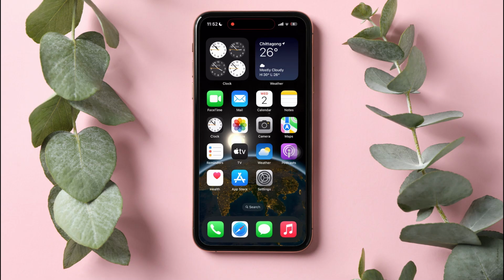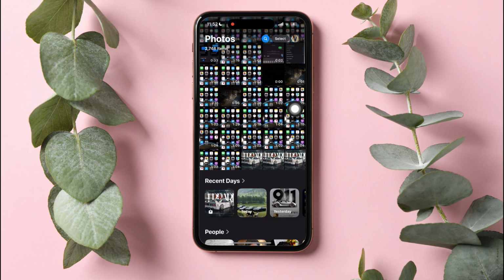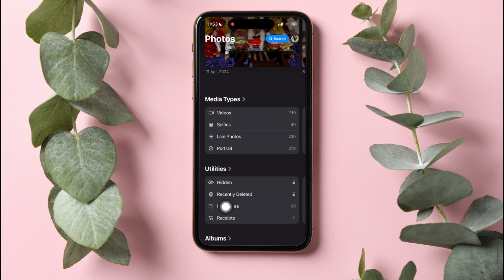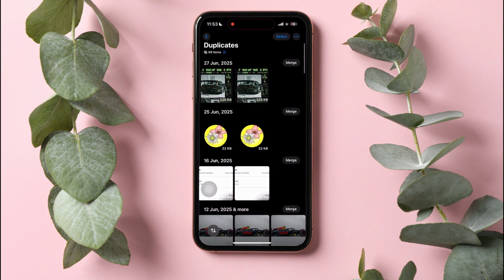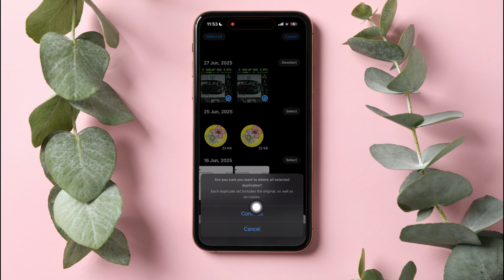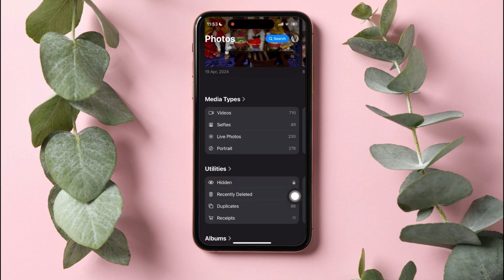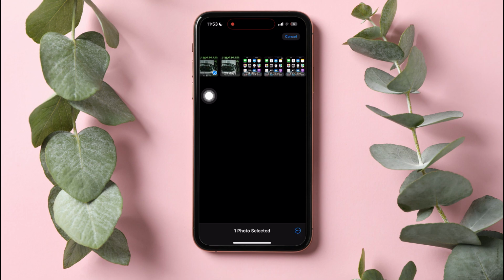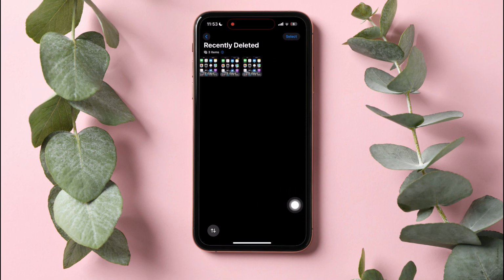How To Delete Duplicate Photos On iPhone 2026 (Step-By-Step Tutorial)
Struggling with storage issues on your iPhone because of duplicate photos? I totally get it—I've been there too! In this guide, I’ll walk you through the easiest ways to delete duplicate photos on your iPhone, freeing up space and keeping your photo library organized. Whether you're dealing with accidental duplicates or those pesky similar shots, I’ve got simple tips to help you clean up your photo collection. From using built-in features to exploring handy apps, I’ll show you how to efficiently manage your photos and reclaim that precious storage space. Say goodbye to clutter and hello to a streamlined gallery. Let’s dive into the best methods for removing duplicate photos and optimizing your iPhone storage!